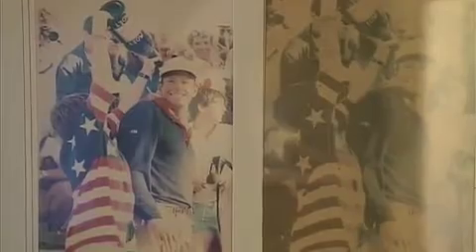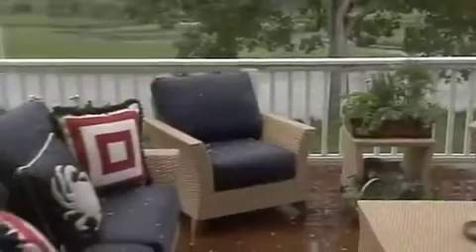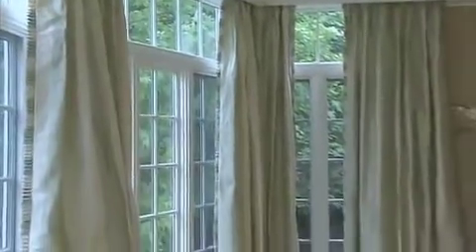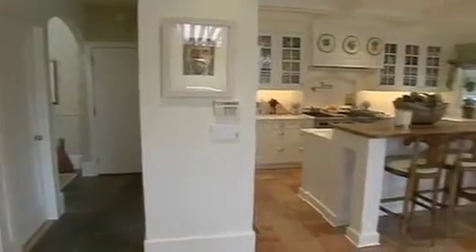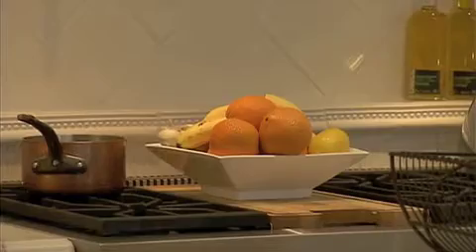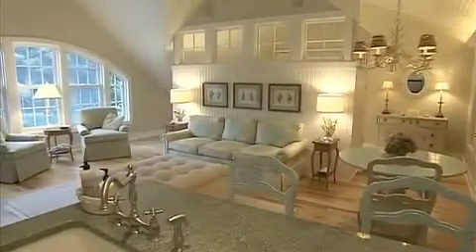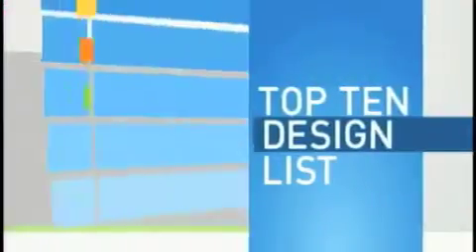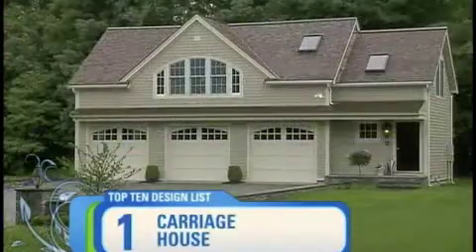North Sails and America's Cup Sailor on New England Dream House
Television spot highlighting the home and recent renovations of a North Sails businessman and America's Cup tactician.  Work done by Nick Sapia of Sapia Builders in Essex, CT.